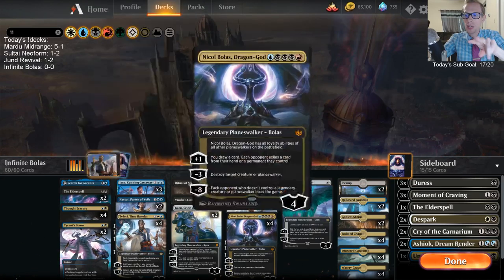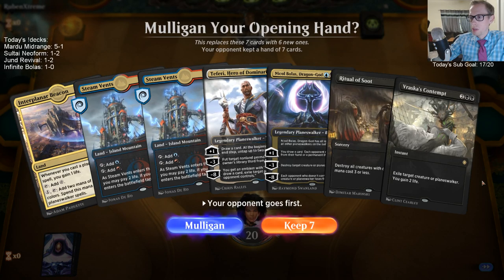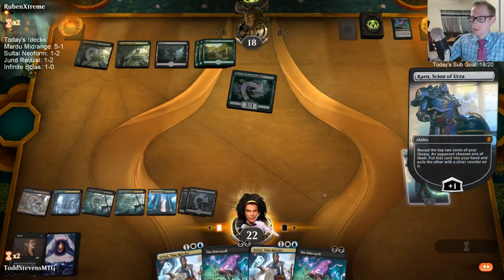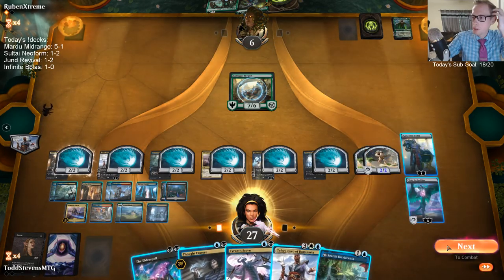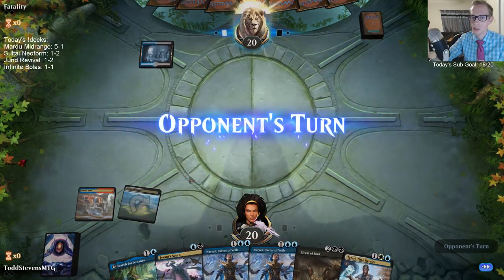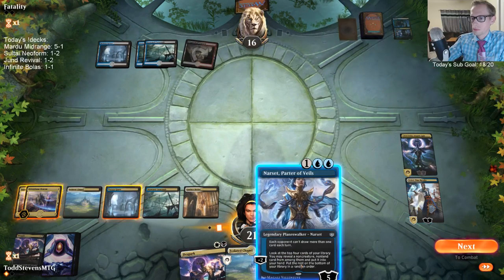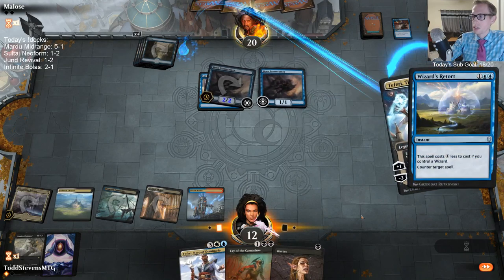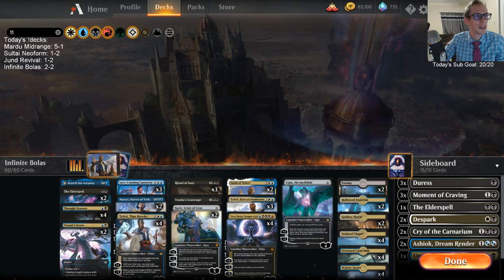Infinite Bolas: The Oath of Bolas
Infinite Bolas! MTG Arena - Standard, 6/24/19